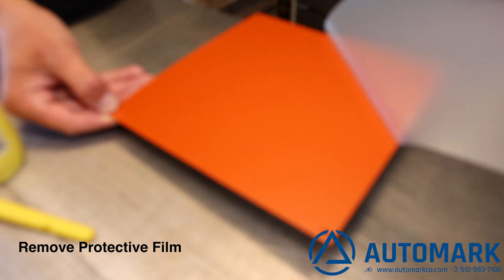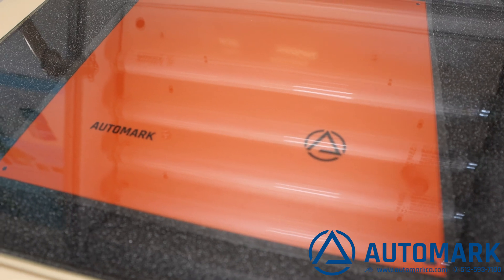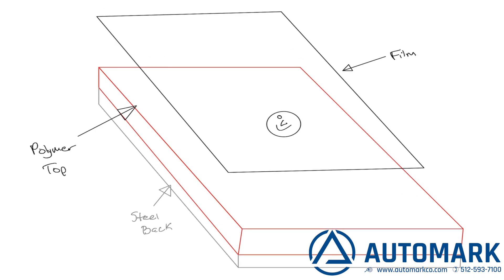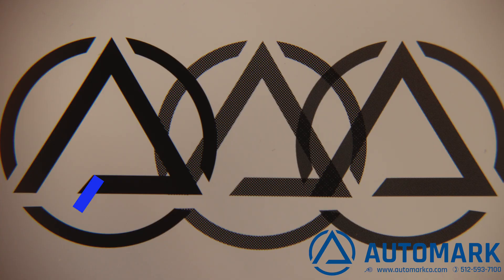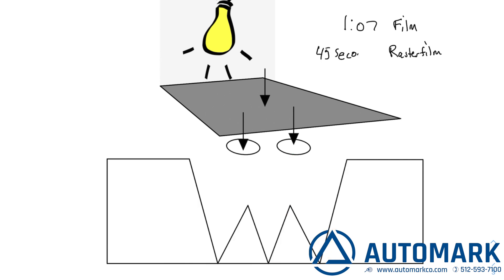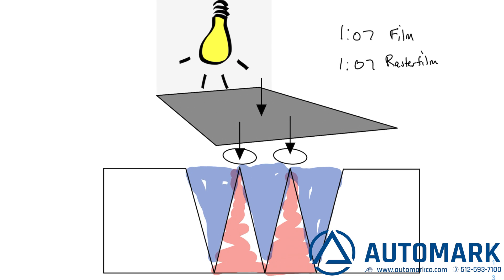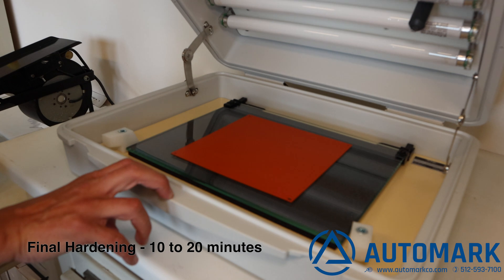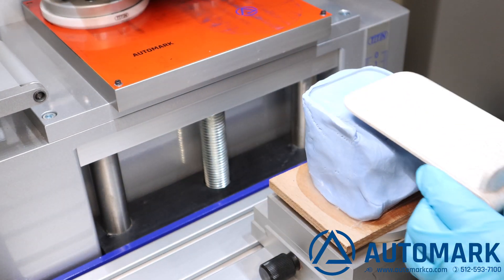Definitive Guide to Making Polymer Pad Printing Plates/Clichés (4K)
A guide on how to manufacture pad printing polymer clichés, also known as printing plates. This video uses water wash polymer plates, but the process is identical for alcohol wash plates, replacing the water with the alcohol solution.

We hope this explains a bit of the science behind the plate making process, the rasterfilm, also known as screens, and the way to achieve beautiful prints time and again.

The steps we followed are:
1) Print a high-density film using an Epson printer
2) Place baby powder on the cliché
3) Place the film image side against the cliché
4) Expose the cliché with the film on it for the recommended time
5) Place the rasterfilm (screen) against the cliché
6) Expose the cliché with the screen for the same time as step 4
7) Wash lightly for 2 minutes
8) Final exposure for 20 minutes
9) Dry at 170 degrees F for 20 mins

We supply alcohol and water wash plates for all machinery models.